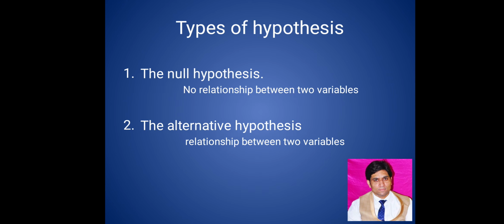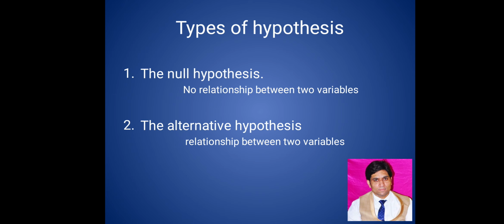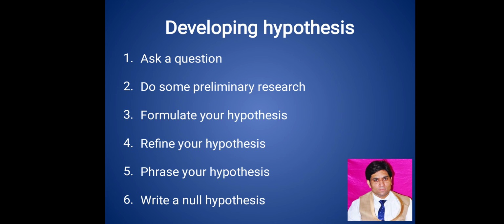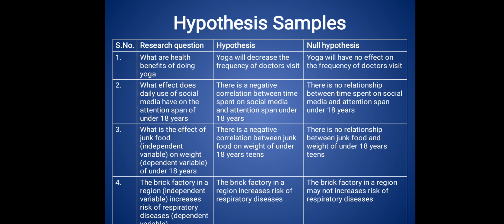Hypothesis (English)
ncsc project
Research methodology